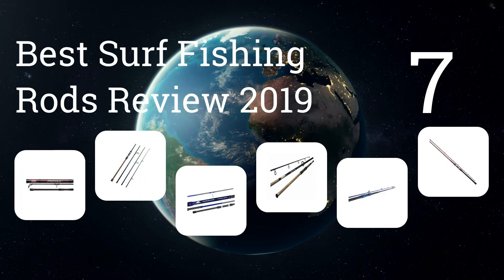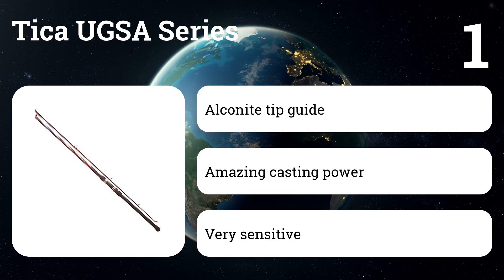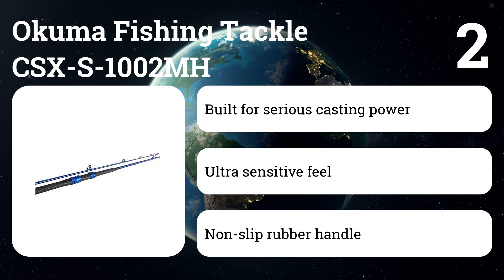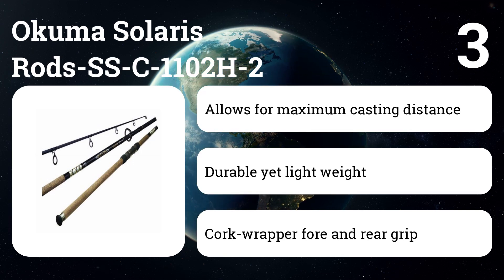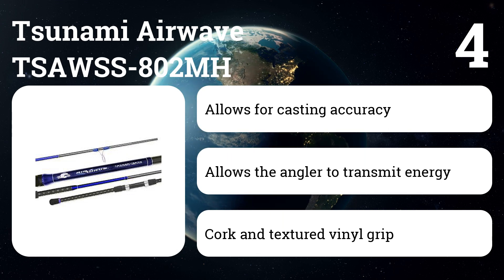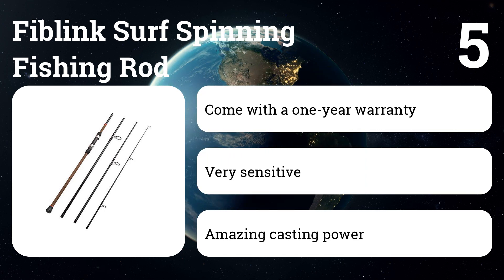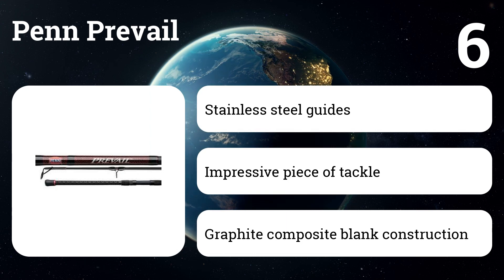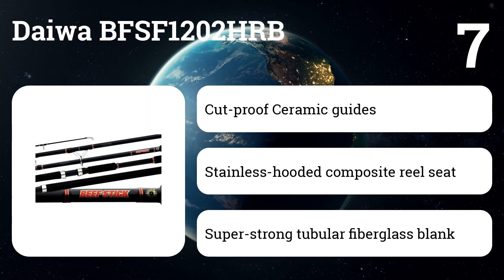✅ 7 Best Surf Fishing Rods 2019 (Buying Guide)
Want to know what's the best surf fishing rods to buy in 2019?

✅2. Okuma Fishing Tackle CSX-S-1002MH

✅5. Fiblink Surf Spinning Fishing Rod